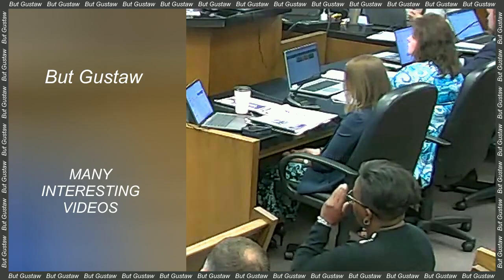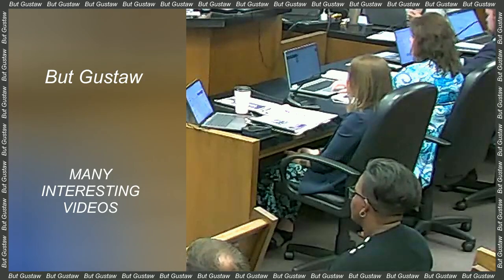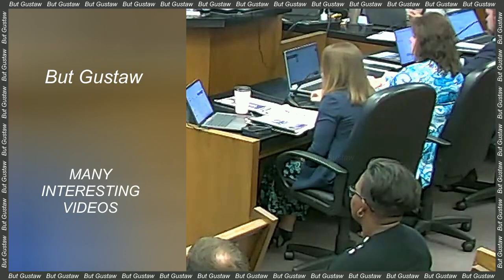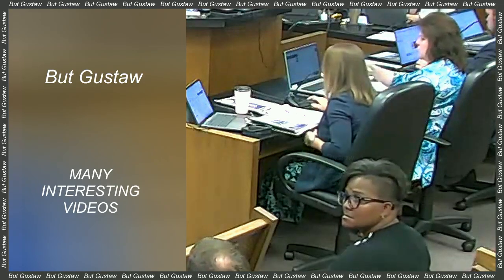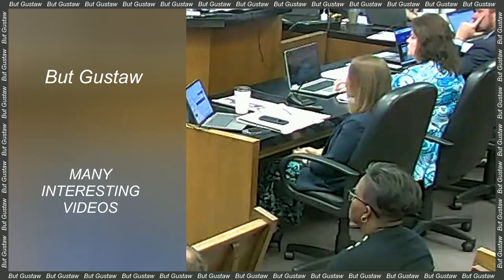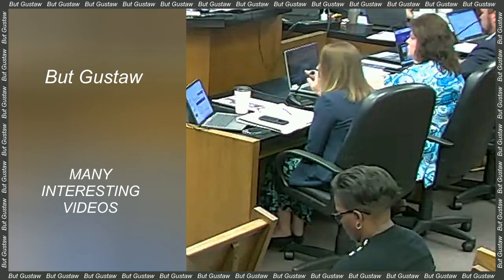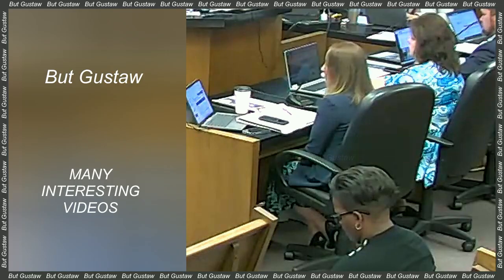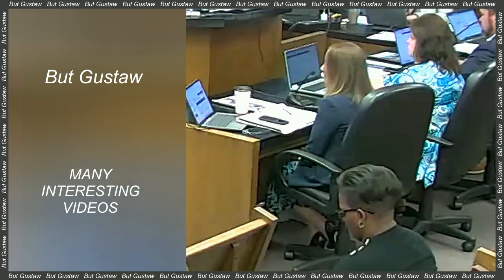video qupUc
Topic:
Reconstruction of the features of ancient roses carried out by Scientists from China.